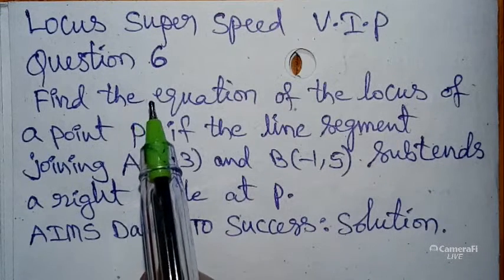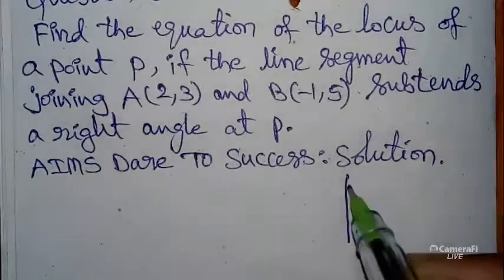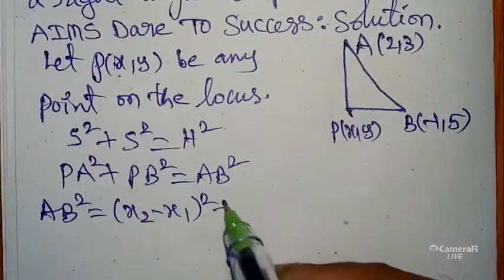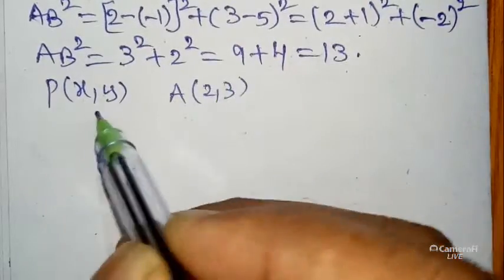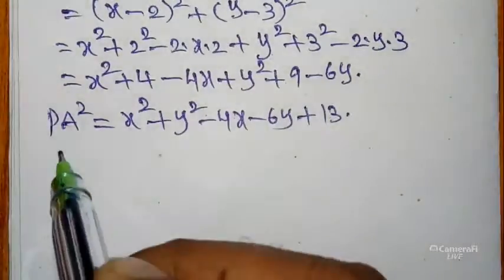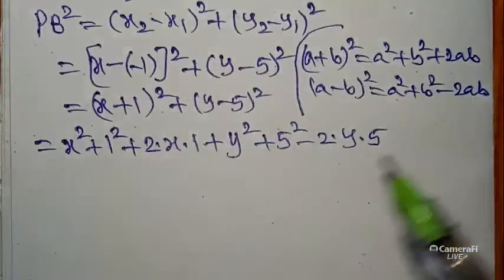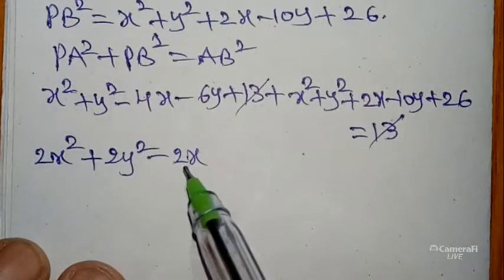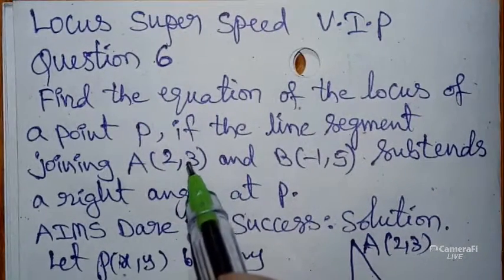6#Equation of locus of a P, if line segment joining A (2, 3), B (-1, 5) subtends a right angle at P.